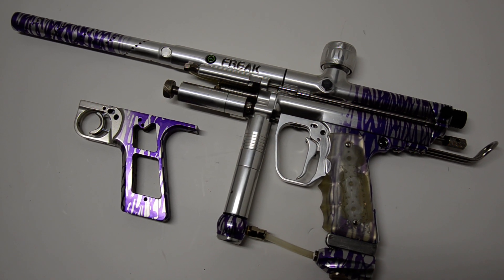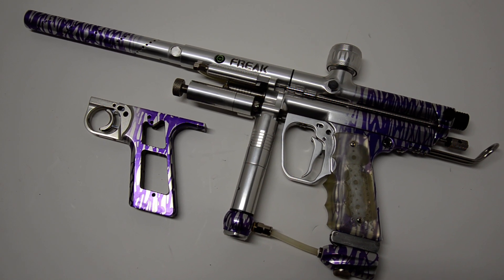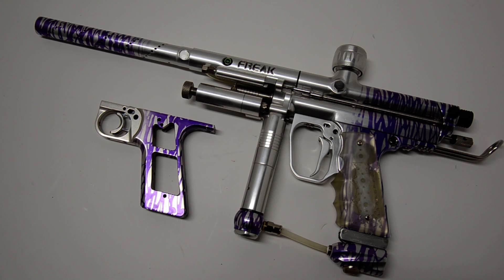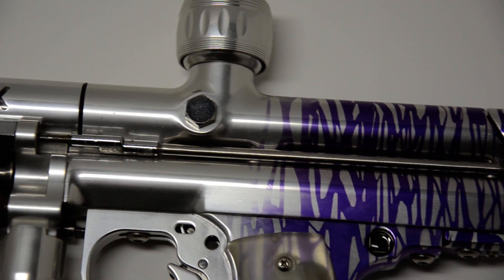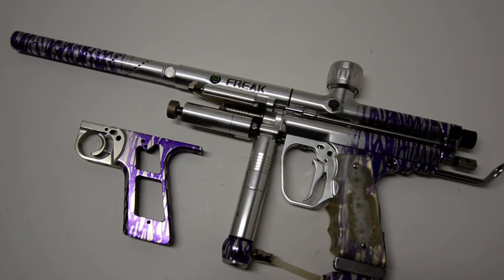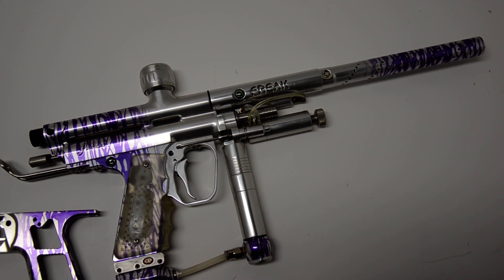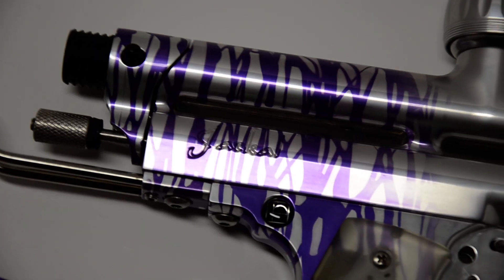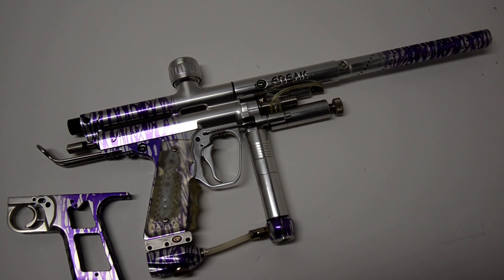Jackal RDL Mechanical Autococker Custom Anno - RARE - ArmoryPaintball.com Collection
ArmoryPaintball.com presents yet another marker in owner Dan Westervelt's collection. This is a stunning custom build, custom anno Jackal RDL mech, and just like other ArmoryPaintball.com collection guns it is NOT for sale. And as always, it is undrilled!

Gun features:
-Jackal RDL body
-Custom gloss silver / purple drizzle fade
-Jackal bolt
-Jackal front block, VA and LPC
-Eclipse hinge frame (matching anno slider frame with kapp skeleton trigger plate)
-Shocktech roller sear
-Full shocktech front pnuematics
-Shocktech lower internals
-AKA sidewinder reg
-Bob Long cam drive on/off ASA
-Belsales wire beavertail
-Matching freak barrel

Look out for a shooting video, as well as more videos from ArmoryPaintball.com